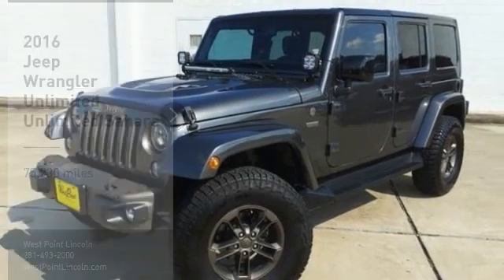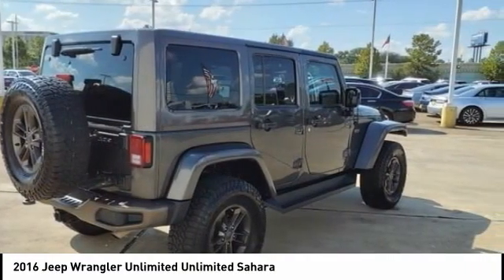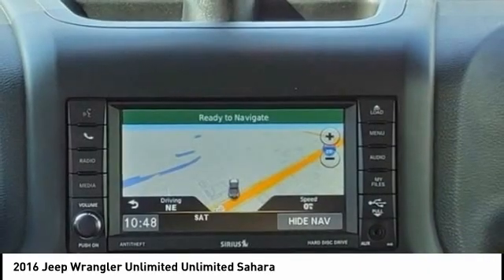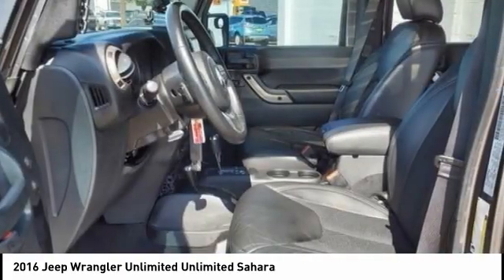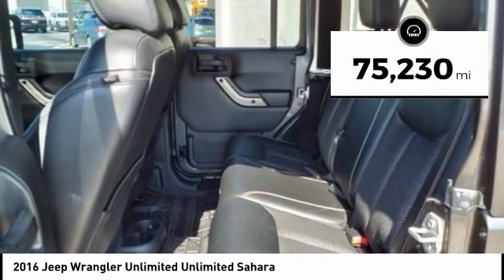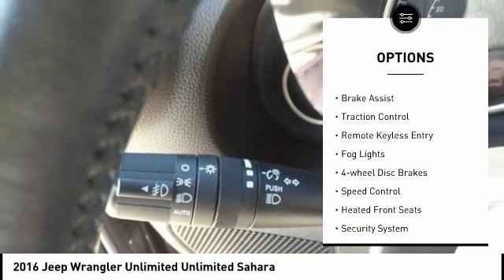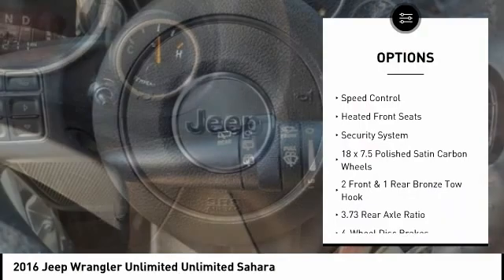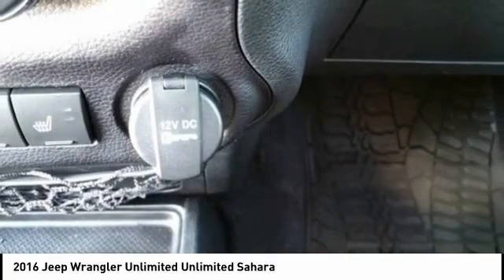2016 Jeep Wrangler Unlimited Houston TX 2G336B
2016 Jeep Wrangler Unlimited Unlimited Sahara

Clean CARFAX. AWESOME DEAL. GENTLY DRIVEN. LOADED W/ NAVIGATION, HEATED SEATS, REARVIEW CAMERA W/ SENSORS, AM/FM radio: SiriusXM, Power steering, Power windows, Premium Black Sunrider Soft Top, Quick Order Package 24H 75th Anniversary, Radio data system, 18 x 7.5 Polished Satin Carbon Wheels, 2 Front & 1 Rear Bronze Tow Hook, 3.73 Rear Axle Ratio, 40GB Hard Drive w/28GB Available, 4-Wheel Disc Brakes, 5-Year SIRIUSXM Travel Link Service, 6.5 Touchscreen Display, 75th Anniversary Badge, 8 Speakers, ABS brakes, Air Conditioning, Air Conditioning w/Auto Temperature Control, Air Filtering, Alloy wheels, Anti-Spin Differential Rear Axle, Audio Jack Input for Mobile Devices, Body Color Grille w/Bronze Accent, Brake assist, Bronze Jeep Grille Badge, Bronze Trail Rated Badge, CD player, Chrome/Leather Wrapped Shift Knob, Class II Receiver Hitch, Cloth Seats w/Adjustable Head Restraints, Compass, Connectivity Group, Driver door bin, Driver vanity mirror, Dual front impact airbags, Electronic Stability Control, Freedom Top Hard Top Headliner, Front anti-roll bar, Front Bucket Seats, Front Center Armrest w/Storage, Front fog lights, Front reading lights, Fully automatic headlights, GPS Navigation, Heated door mirrors, Heated Front Seats, Heavy Duty Suspension w/Gas Shocks, Hood w/Power Dome, Humidity Sensor, Integrated roll-over protection, Jeep 75th Anniversary Package, Leather Seat w/Cloth (Ombre Mesh), Leather steering wheel, Leather Wrapped Steering Wheel, Low Gloss Black Wrangler Decal, Max Tow Package, MOPAR Slush Mats, Moroccan Sun Instrument Panel Bezel, Moroccan Sun Interior Accents, Outside temperature display, Painted Front Bumper, Painted Rear Bumper, Panic alarm, Passenger door bin, Power door mirrors, Radio: 430, Radio: 430N, Remote keyless entry, Remote USB Port, Security system, SIRIUSXM Travel Link, Speed control, Split folding rear seat, Steering wheel mounted audio controls, Sunrider Soft Top, Supplemental Front Seat Side Airbags, Tilt steering wheel, Tire Pressure Monitoring Display, Traction control, Trailer Tow w/4-Pin Connector Wiring, Trip computer, Uconnect Voice Command w/Bluetooth, Variably intermittent wipers, Vehicle Information Center, Wheels: 17 x 7.5 Aluminum Bronze. Recent Arrival!brbrbrWest Point Lincoln offers quality vehicles at below market pricing.